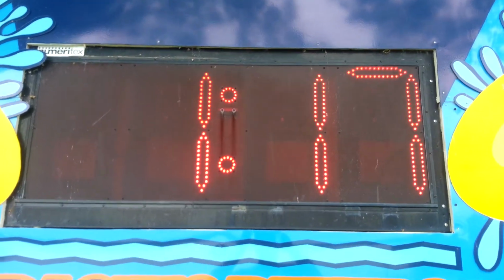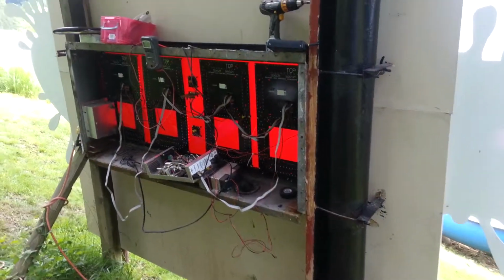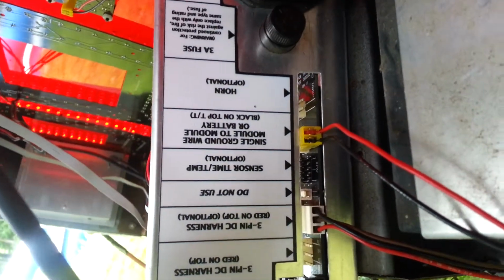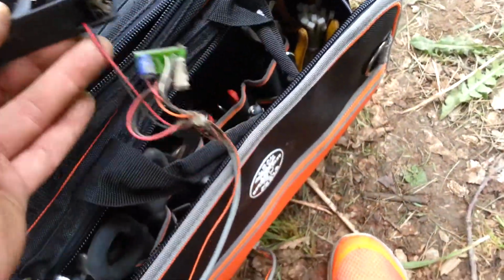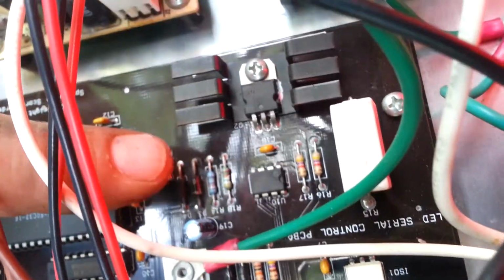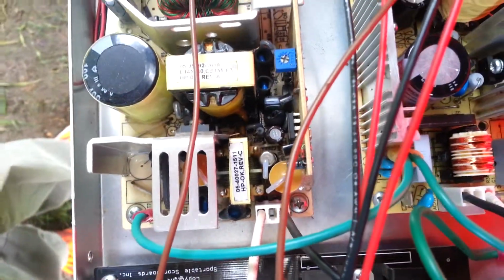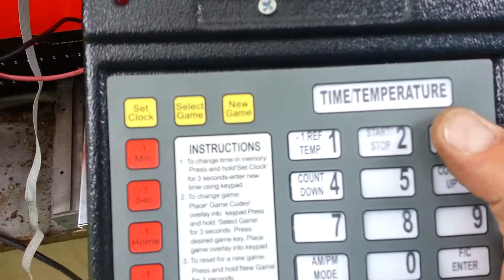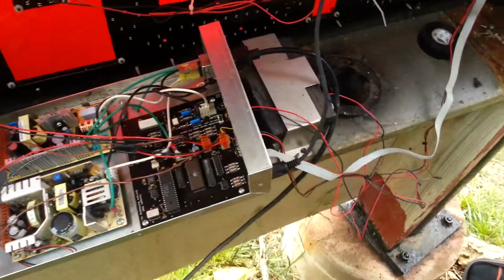Raging rivers waterpark